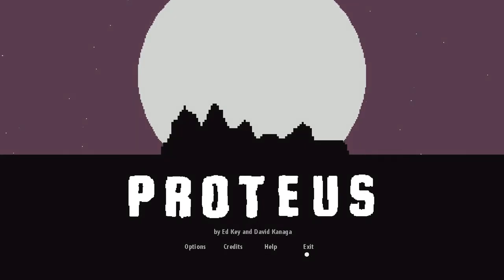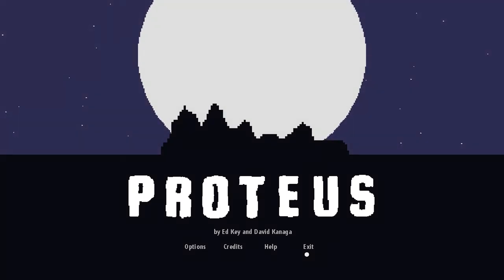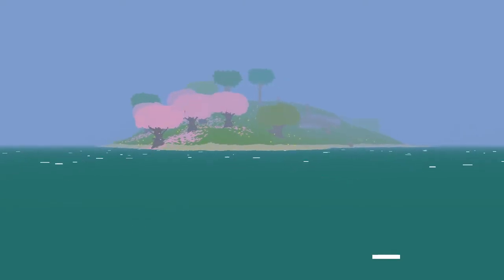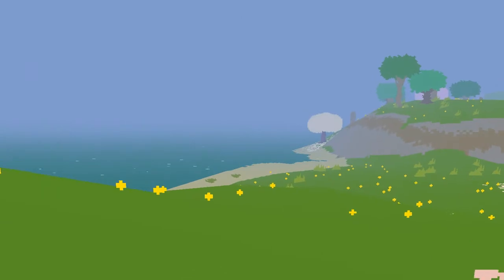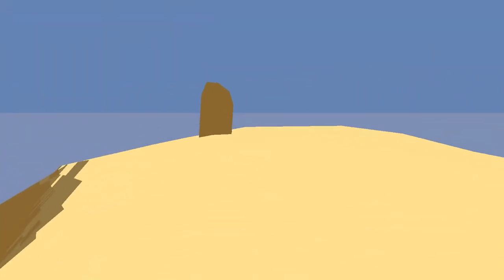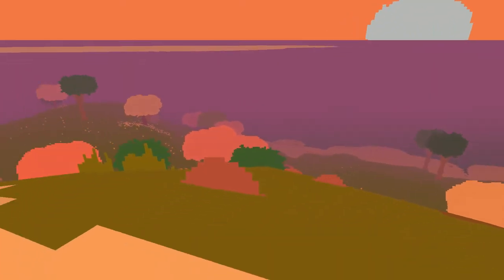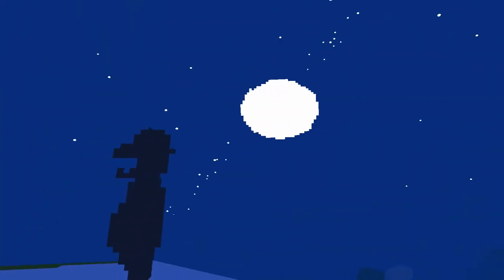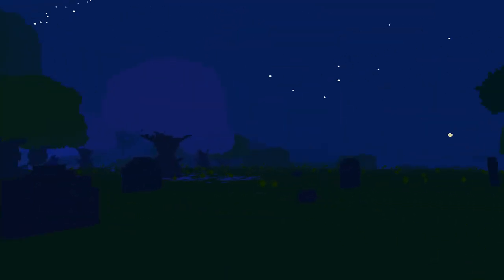Azizo Plays: Proteus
Dafuq?!